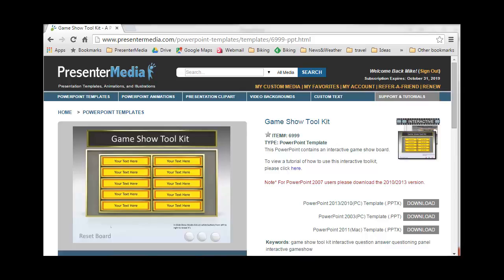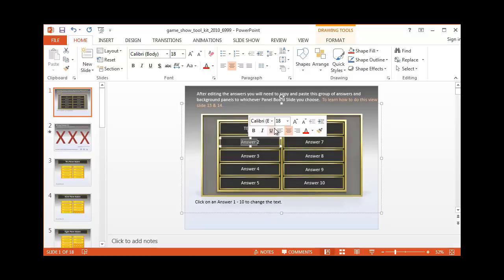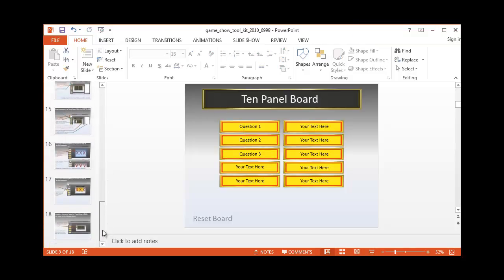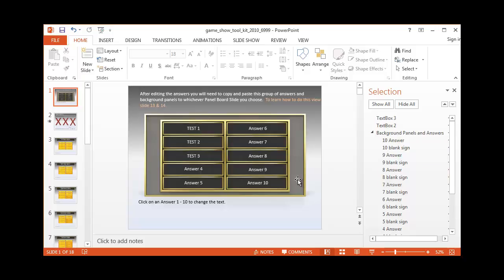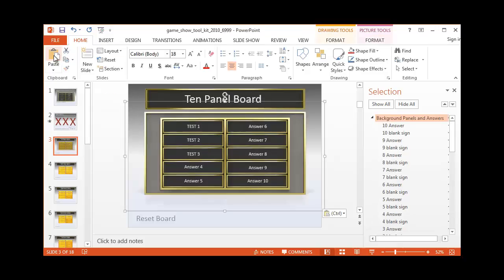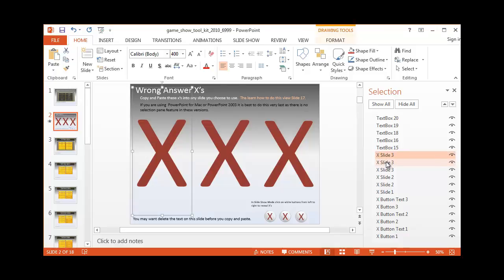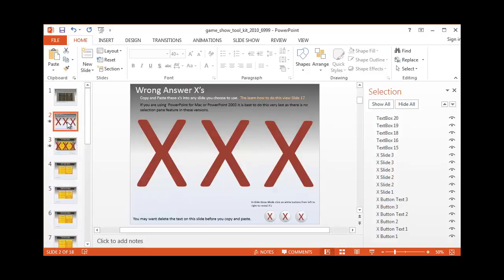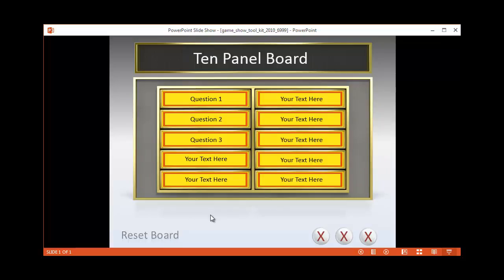Game ShowTutorial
This PowerPoint tutorial contains instructions on how to build your own PresenterMedia interactive game show board.